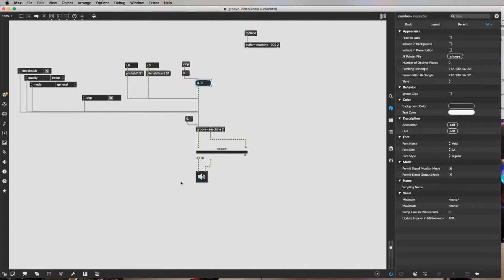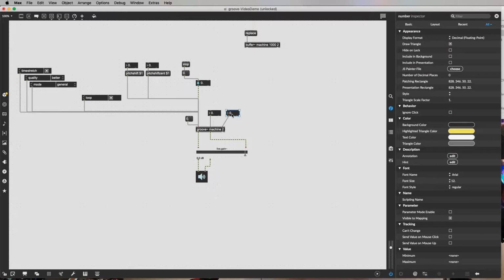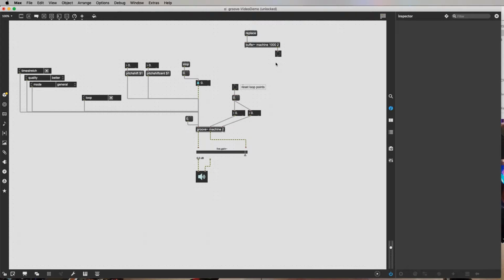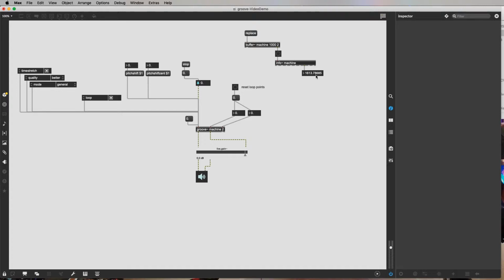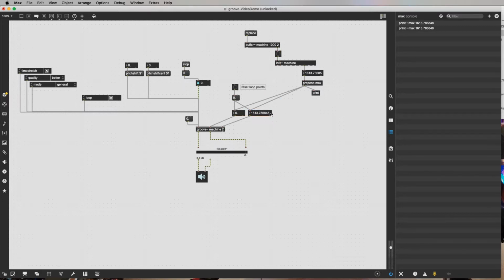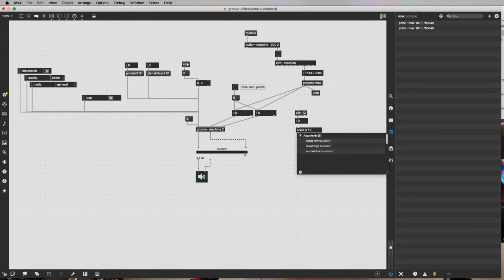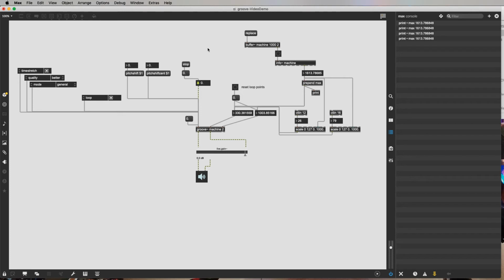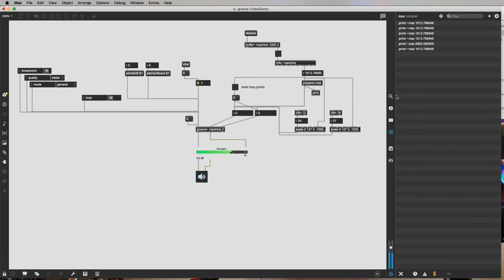groove~ Looping Soundfiles in Memory Part 2